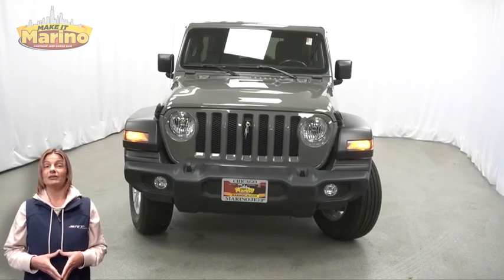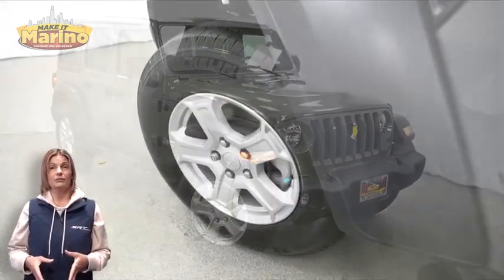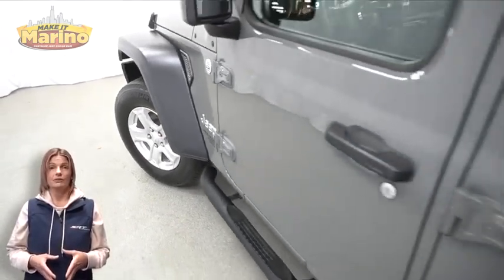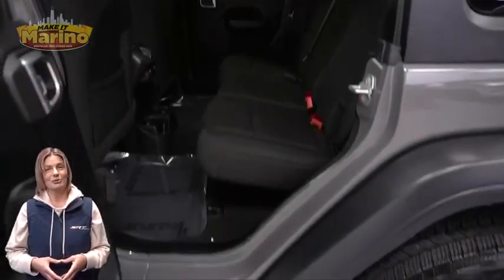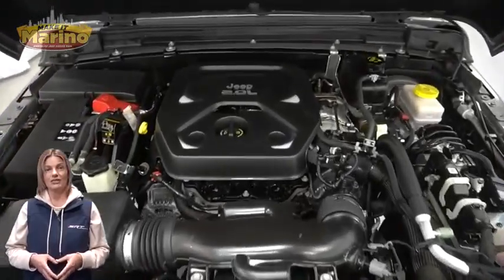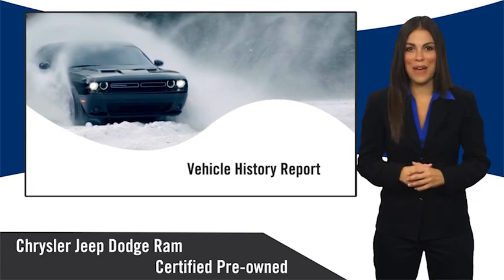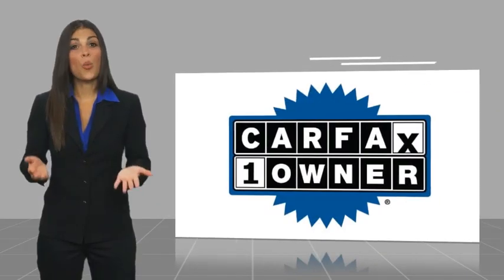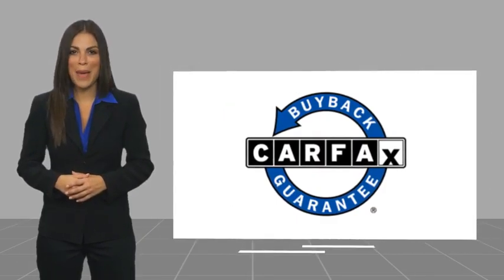2020 Jeep Wrangler 90367A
2020 Jeep Wrangler Unlimited Sport S

5133 W Irving Park Rd

JEEP CERTIFIED!! 7 YEAR - 100,000 MILE WARRANTY!! WRANGLER UNLIMITED SPORT!!  2.0 LITER TURBOCHARGED 4 CYLINDER ENGINE!!  ONE OWNER!!  ACCIDENT FREE CARFAX REPORT!!!  BLACK 3 PIECE HARDTOP!!  7 INCH TOUCH SCREEN DISPLAY!!  REAR BACKUP CAMERA!!  17 INCH ALUMINUM WHEELS!!  STEERING WHEEL MOUNTED AUDIO CONTROLS!!  APPLE CARPLAY!!  GOOGLE ANDROID AUTO!!  ELECTRONIC STABILITY CONTROL!!  POWER LOCKS!!  POWER WINDOWS!!brbrFCA US LLC Certified Pre-Owned Details:brbr  * 125 Point Inspectionbr  * Transferable Warrantybr  * Vehicle Historybr  * Powertrain Limited Warranty: 84 Month/100,000 Mile (whichever comes first) from original in-service datebr  * Roadside Assistancebr  * Limited Warranty: 3 Month/3,000 Mile (whichever comes first) after new car warranty expires or from certified purchase datebr  * Warranty Deductible: $100br  * Includes First Day Rental, Car Rental Allowance, and Trip Interruption Benefits. SiriusXM 3 month trial subscription